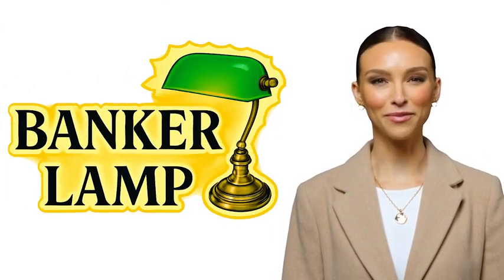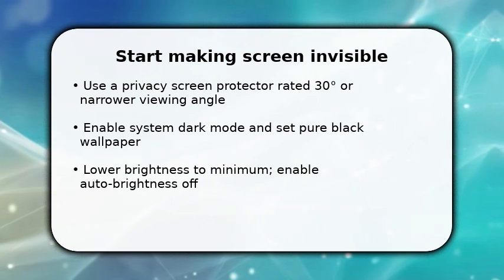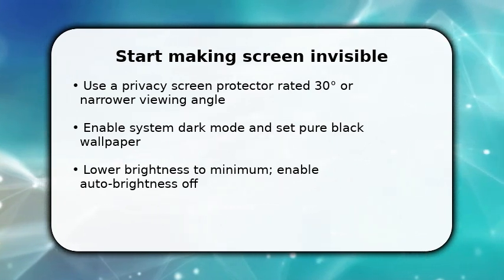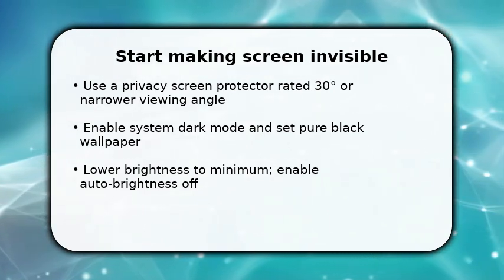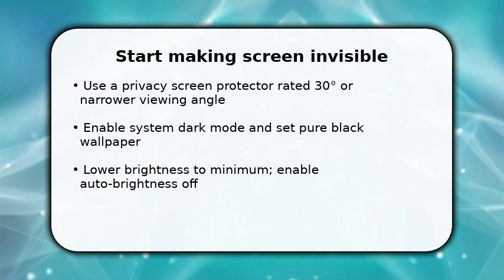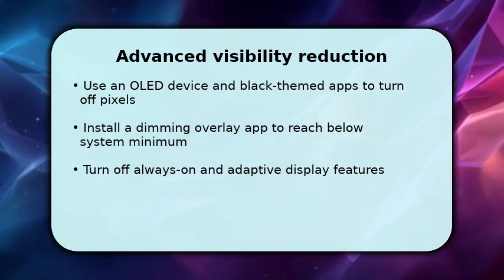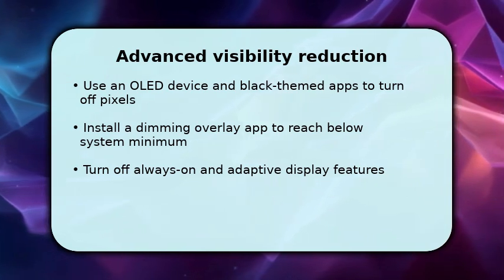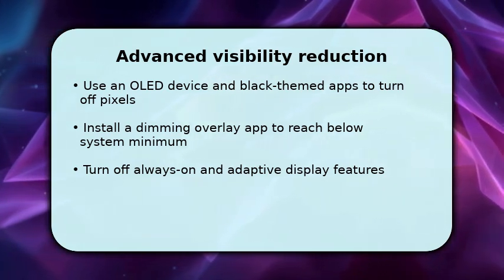How to Make Phone Screen Invisible (only Way)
How to Make Phone Screen Invisible (only Way) | 🔒 Surfshark VPN Deal — Stay private and secure. $1.99/mo + 3 Months Free ▸

Discover the ultimate guide to making your phone screen invisible. This video covers advanced techniques, including software hacks and physical modifications that could potentially render your device's display unseen or undetectable by conventional means.

invisible phone, make phone disappear, screen hacking, device modification, display technology, visual trickery, transparent screen, augmented reality glasses, privacy protection, digital camougy